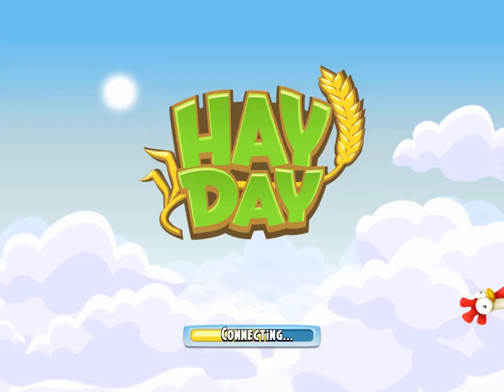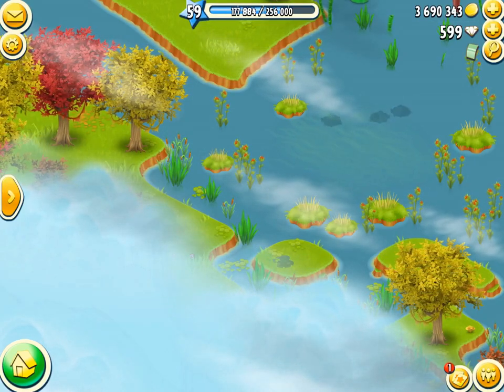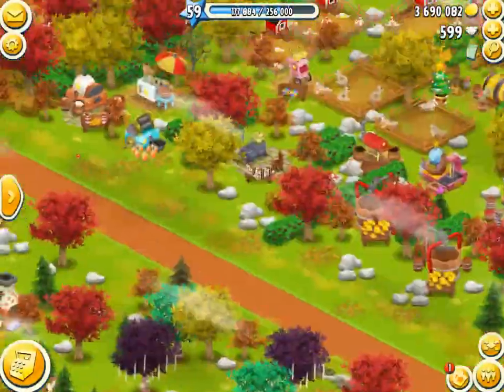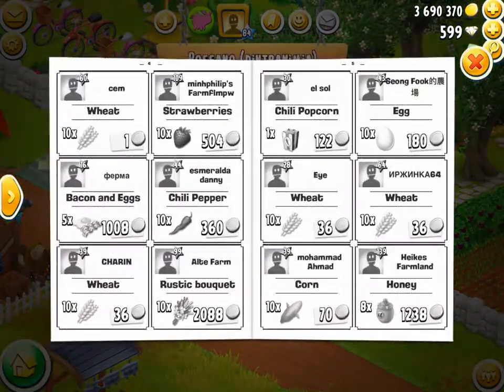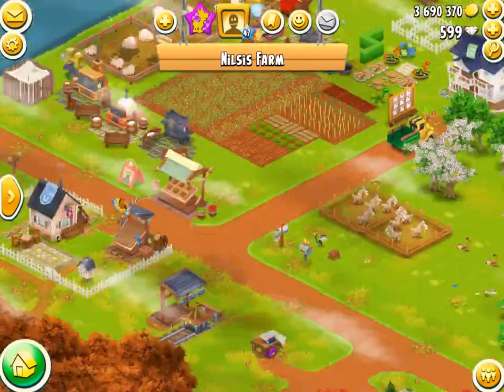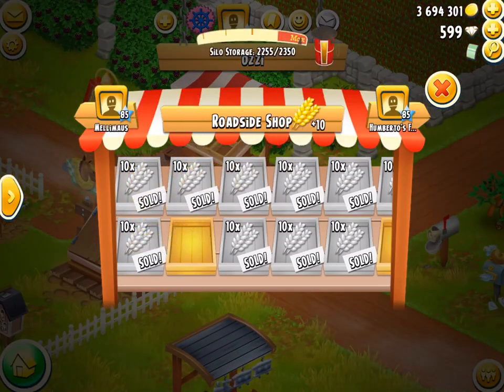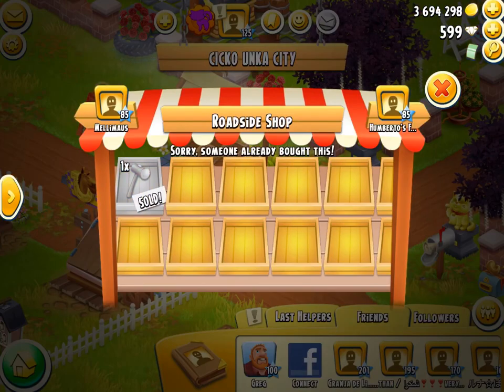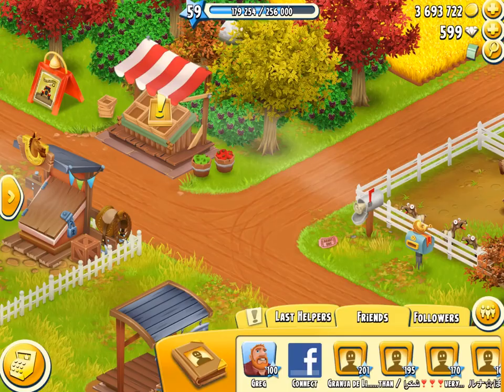HAY DAY - HAVE YOU EVER NOTICED THIS BEFORE? (I JUST NOTICED IT)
HAY DAY - HAVE YOU EVER NOTICED THIS BEFORE?
In this video I show you something that I've never noticed before!

FEATURES
1; Grow and customize your farm
2; Trade crops and fresh goods with neighbours and friends through your very own roadside shop
3; Fulfill orders with your truck and even by steamboat
4; Build your own town and welcome visitors